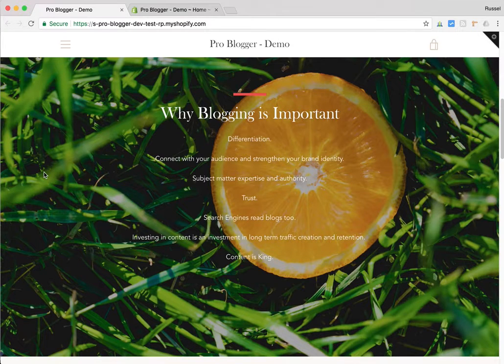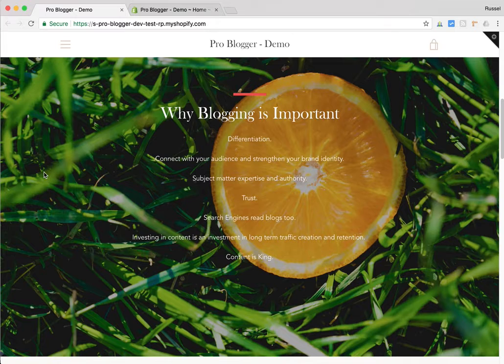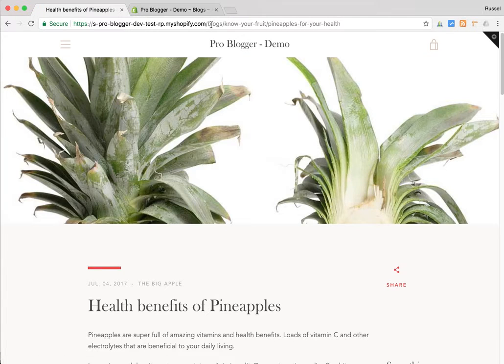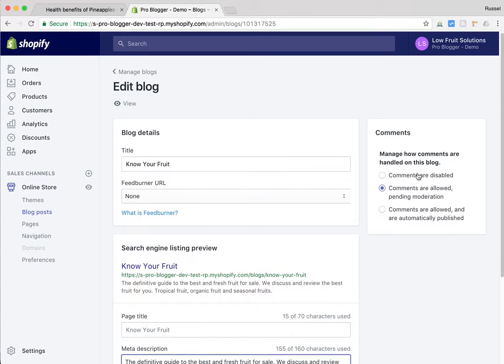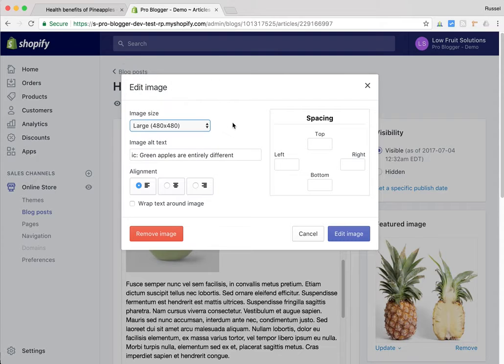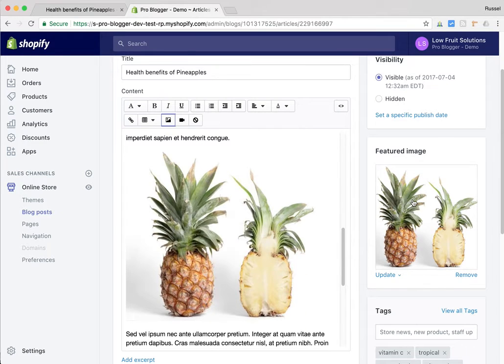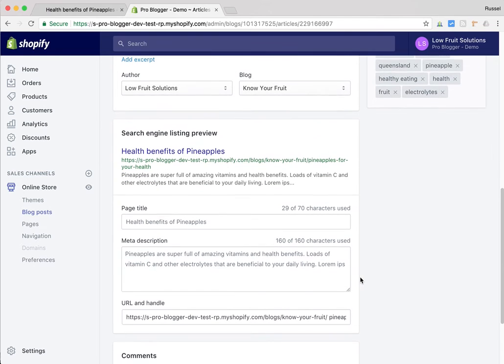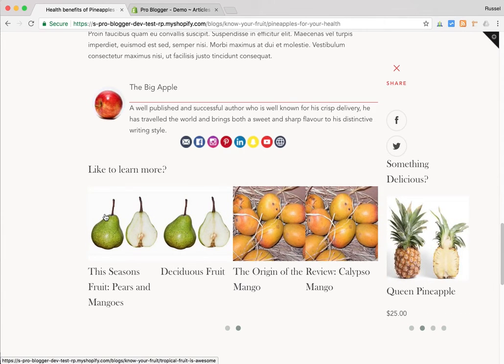How to build a shopify blog 2021 Tutorial - Blogging in Shopify Basics in getting it setup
In this video we cover why Blogging is such an important feature for your Shopify store and some basics in getting it setup.